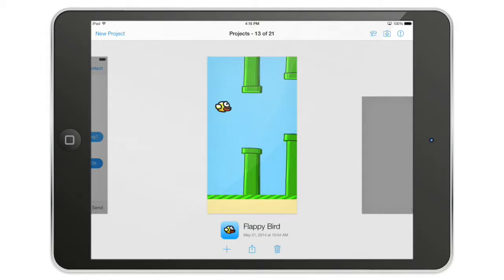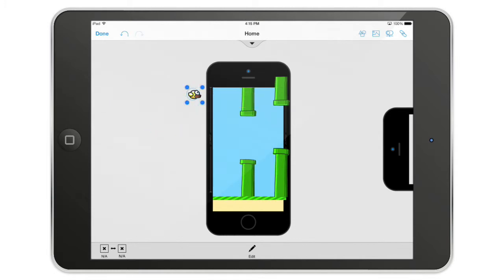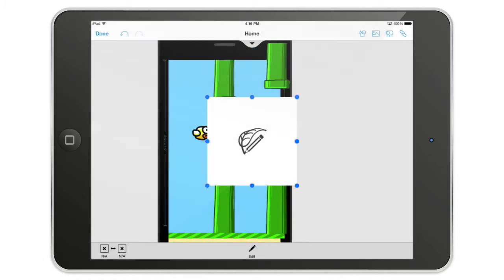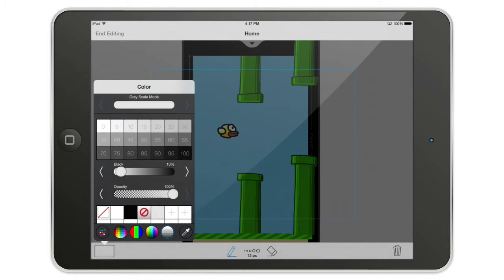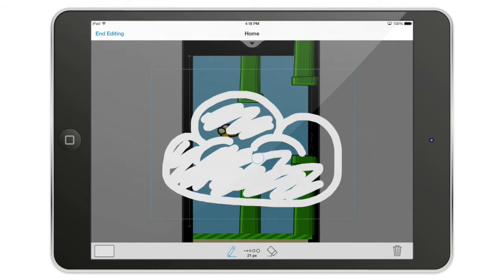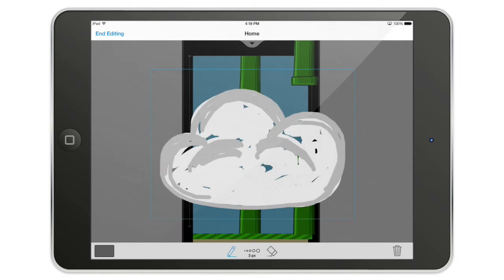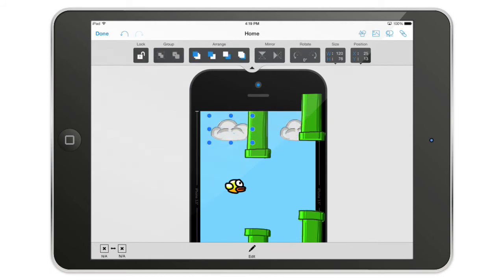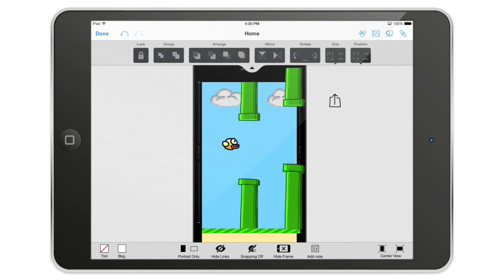Mockup Flappy Bird with AppCooker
Discover how to leverage the power of the simple bitmap tool in AppCooker.